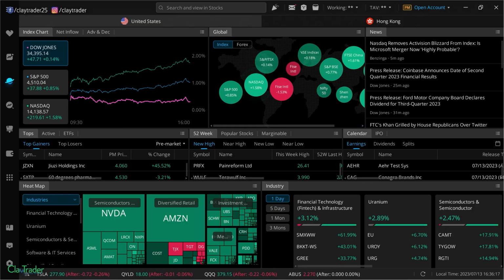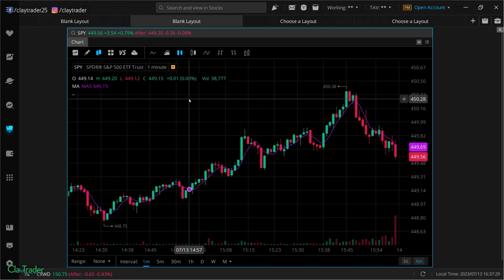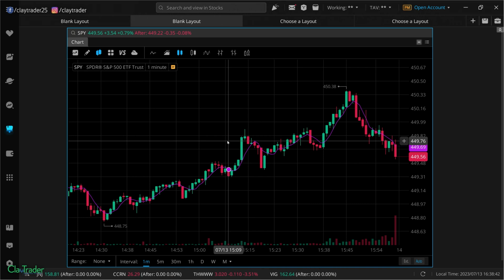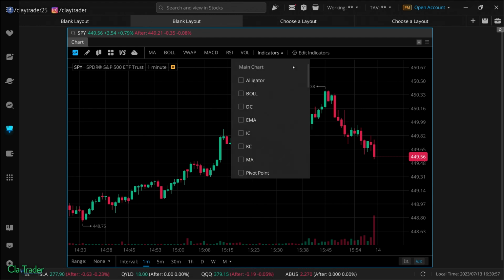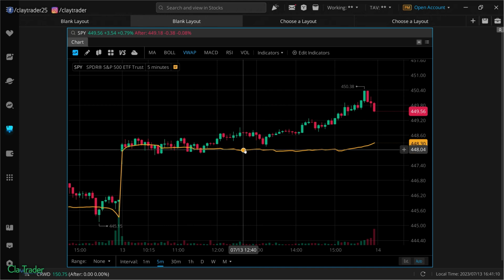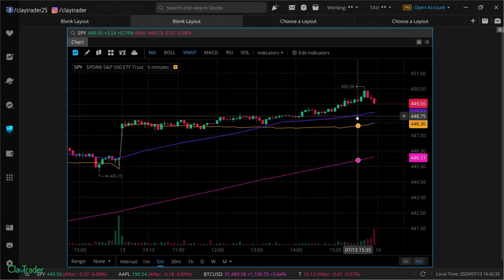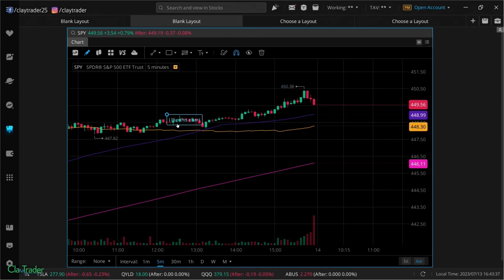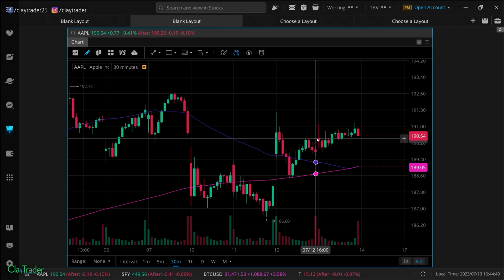How to Set Up Your WeBull Chart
Looking for a platform to set up your technical charts? Maybe you've already chosen WeBull as your trading platform and broker. Either way, if you want to use technical charts effectively within your trading, let's make sure they're set up with a solid foundation. I've often recommended WeBull as a platform to beginner traders due to their powerful tools and low price tag (free!). With that being said, I have never done a video walking you through how to set up the actual charts. I am not saying this is how you need to keep your charts forever. As you get more advanced in your trading, you can add more indicators and studies if you deem it necessary. What I'll show you in this video will be a basic and simplistic arrangement giving you a solid foundation from which you can build from.